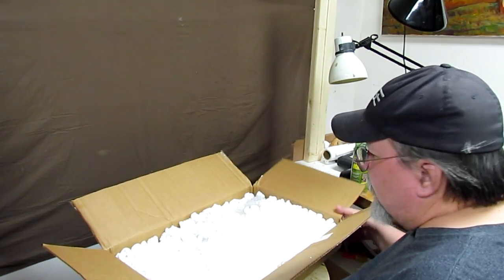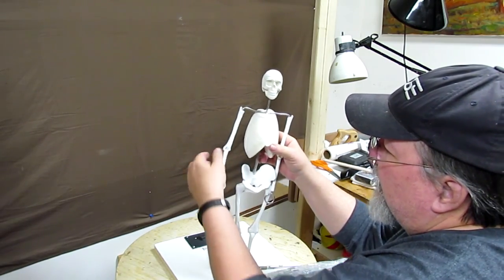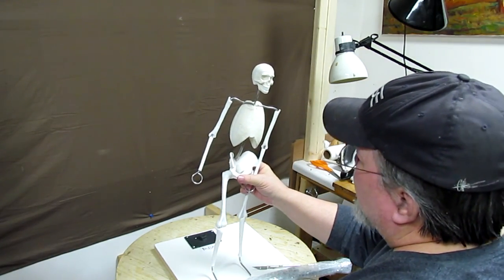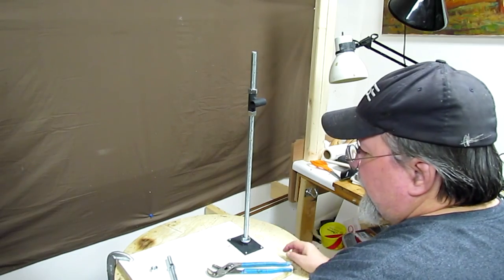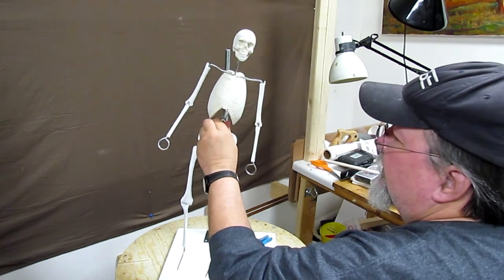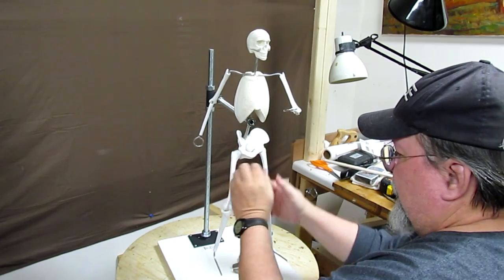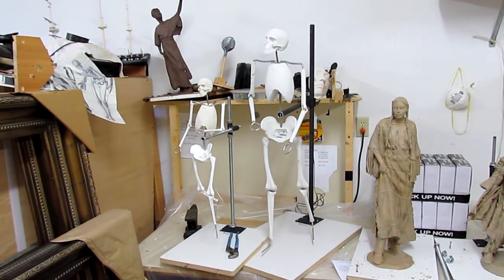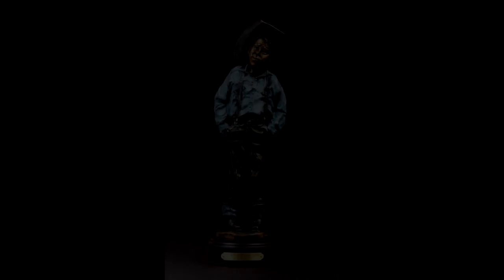24 inch Human TruForm Armature Setup Tutorial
You can no longer get TruForm Armatures